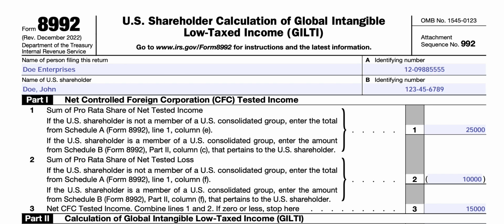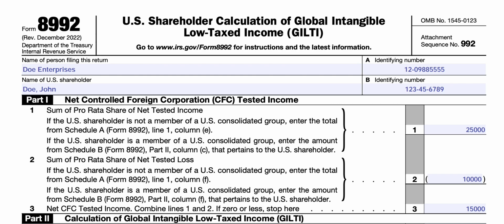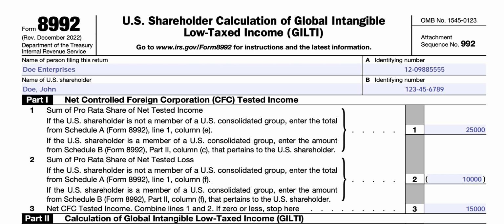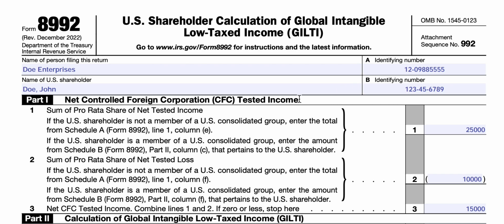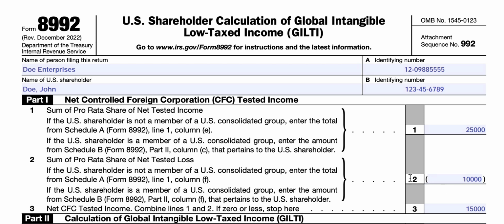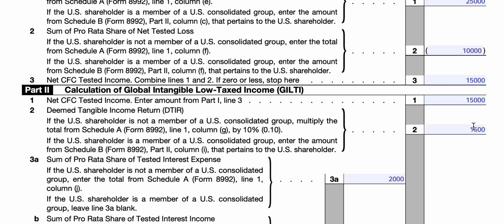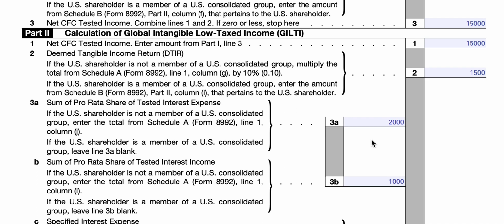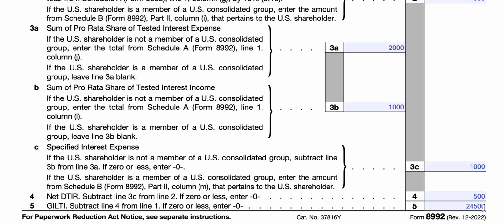IRS Form 8992 walkthrough (U.S. Shareholder Calculation of Global Intangible Low-Taxed Income)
Here are links to articles and videos we've created about other tax forms mentioned in this video:

IRS Schedule 1, Additional Income & Adjustments to Income

IRS Form 5471, Information Return of U.S. Persons With Respect To Certain Foreign Corporations